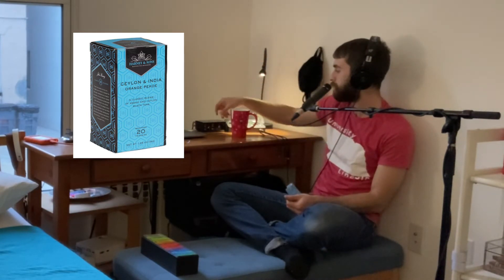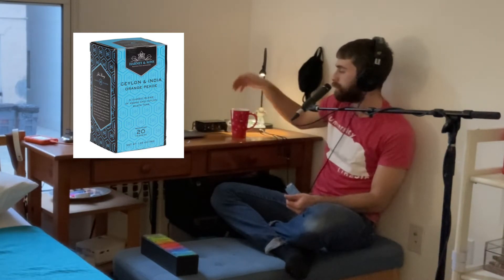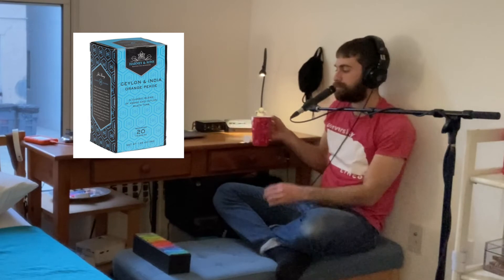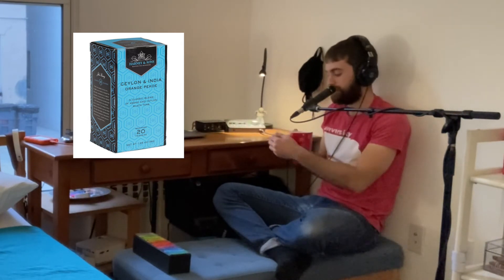Tea Time #39 - Harney & Sons Ceylon & India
a classic black tea, ceylon and india by harney & sons doesn’t move me. it reminds me of pg tips, or yorkshire. a medium-bodied tea that lacks some depth of flavor. check out episode 39 on youtube and soundcloud today